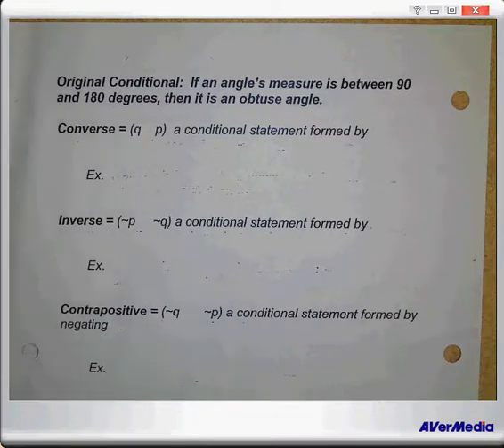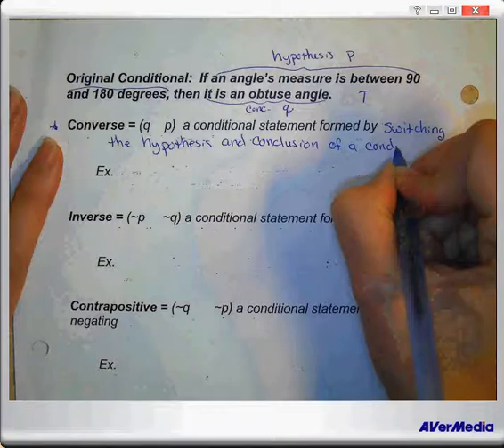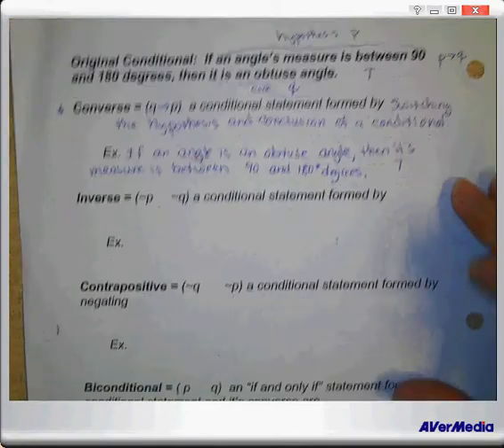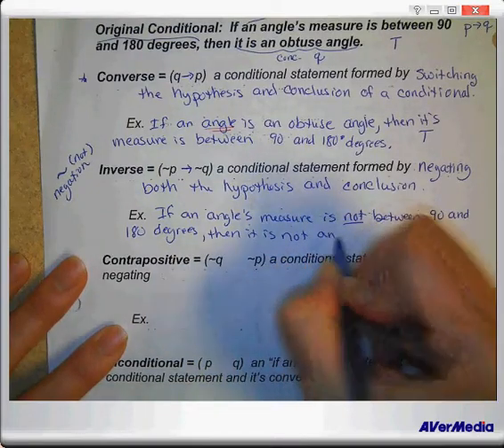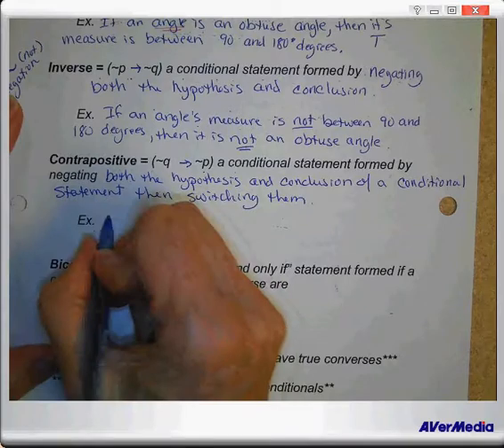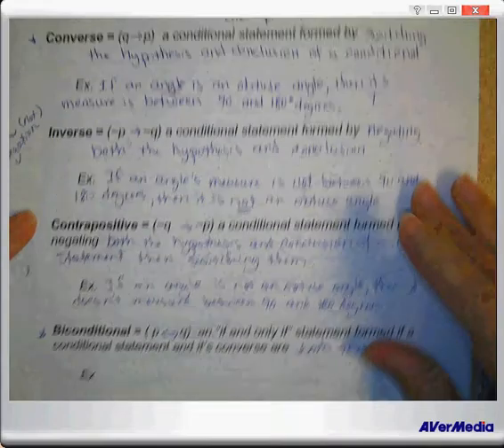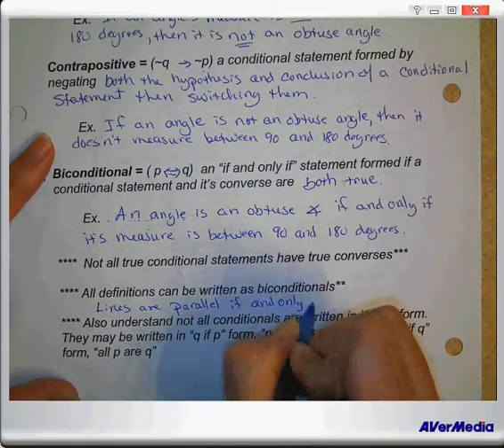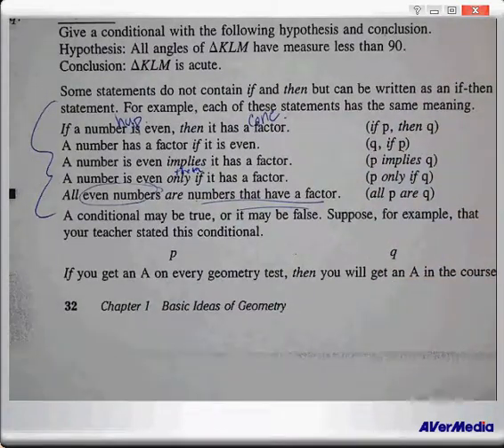Lesson 2-1 & 2-2 Notes B.avi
Conditional notes continued.